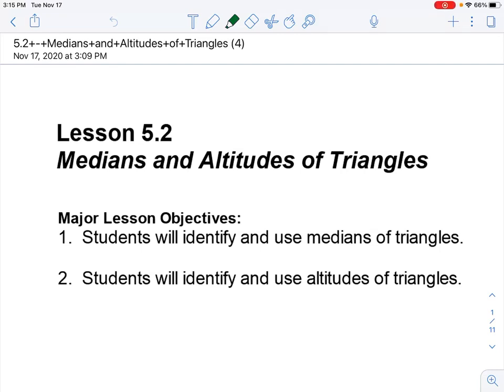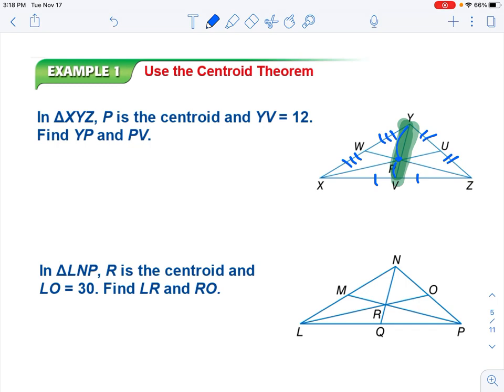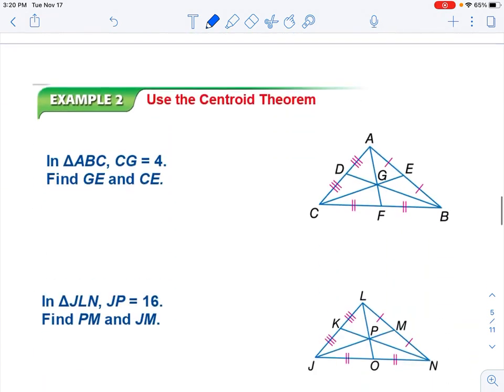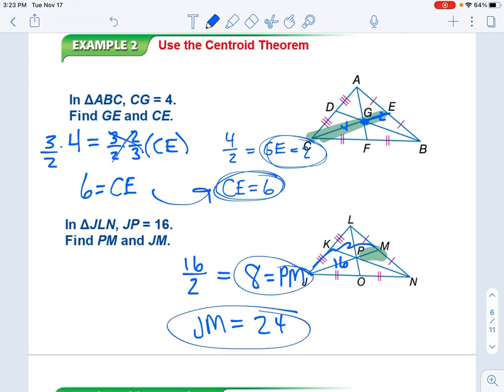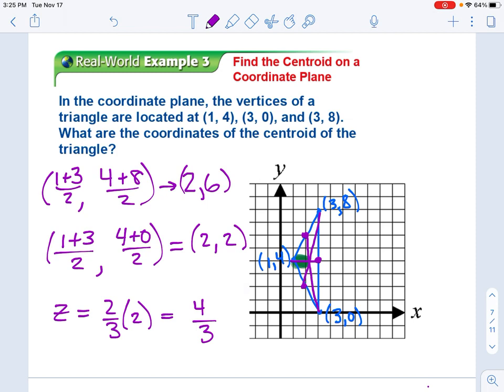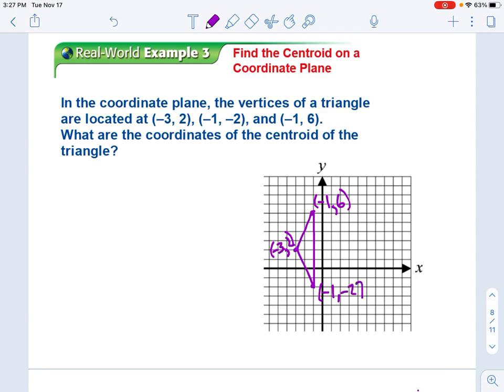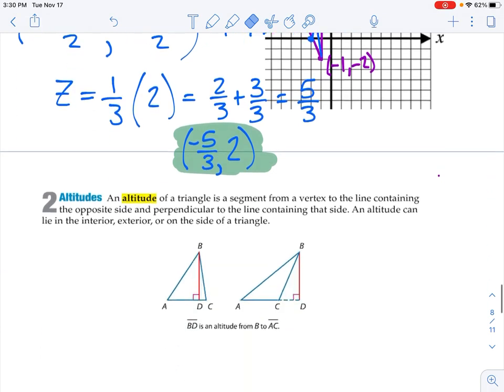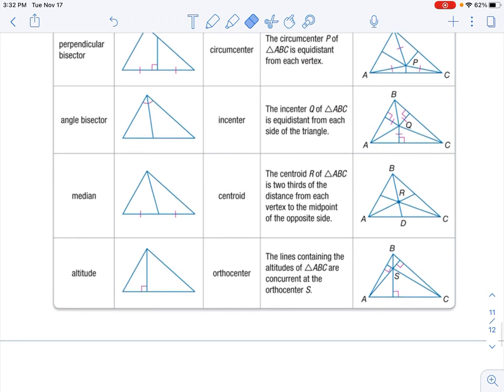5.2 Medians and Altitudes of Triangles Geometry